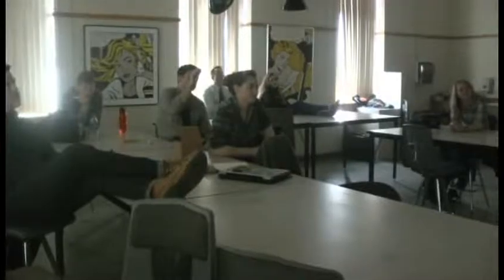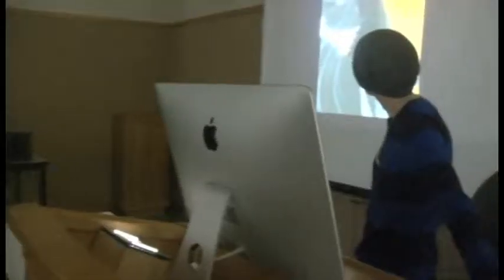Bachelor of Fine Arts- Illustration at BYU-I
Interviews with Wade Hunstman and Kim Peterson about the Illustration BFA program at BYU-Idaho. We talked a lot about the environment of the class, and how the students support and interact with each other. We also talked about what it takes to make it in the program.

I've known Kim for over a year now, and I've always been really invested in her art career, and understanding the art program here at the school. I had been on the art path in high school, so being able to see where I could have been is very interesting. It was a lot of fun to spend time in class with these students, and I'm so excited to see their future works.

Music: Might as Well Whistle, by Ant Neely. Found on Free Music Archive